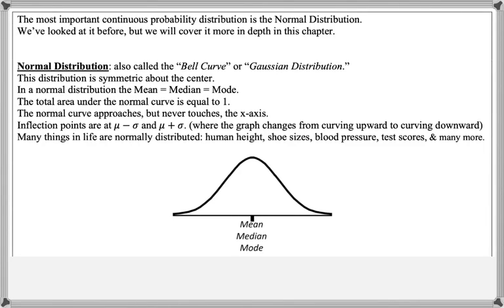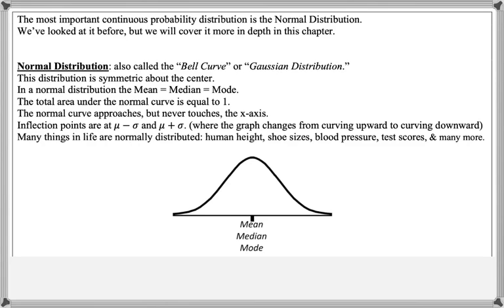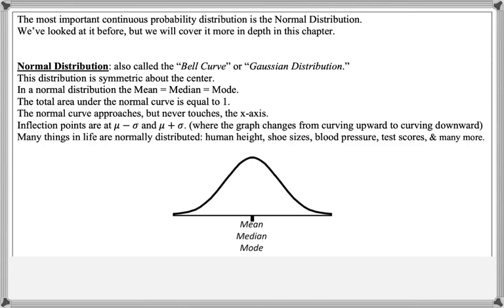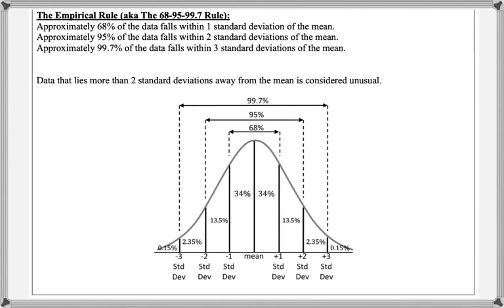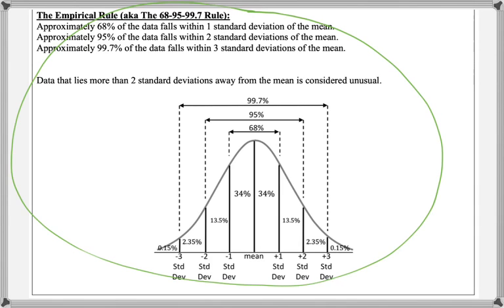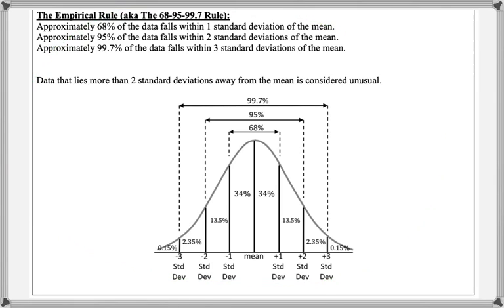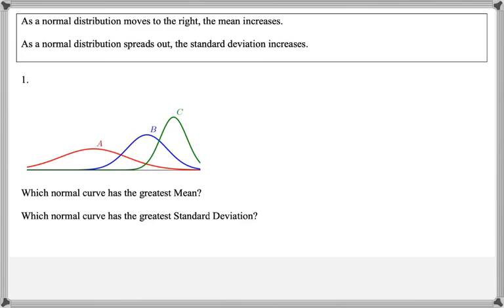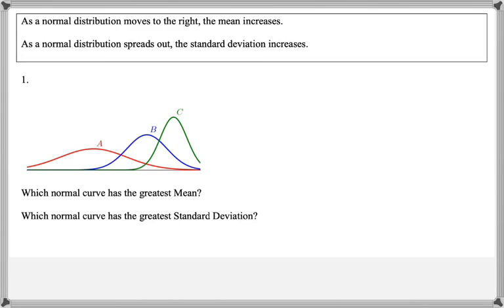Math 209 : 6.1 #1 (Statistics Tutorial : Introduction To Normal Distributions)